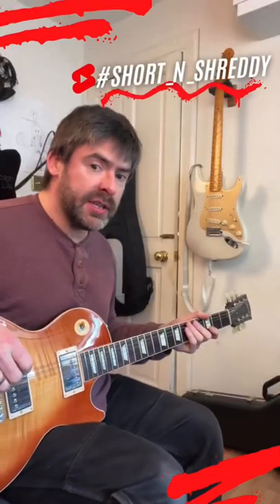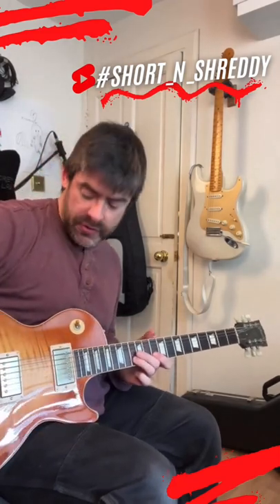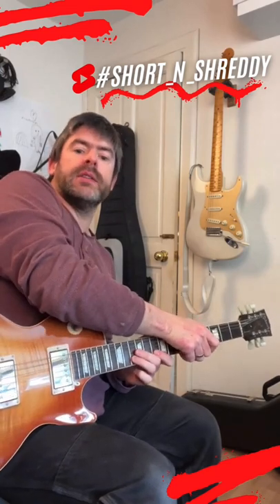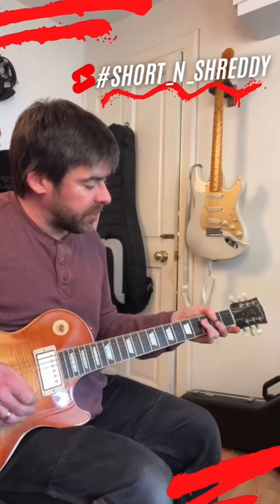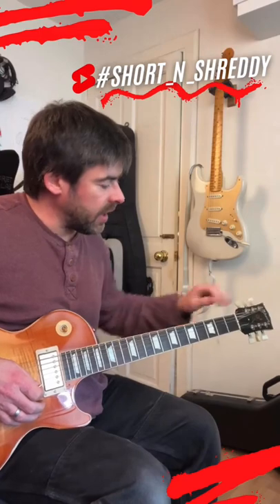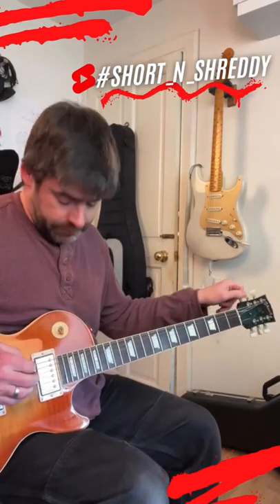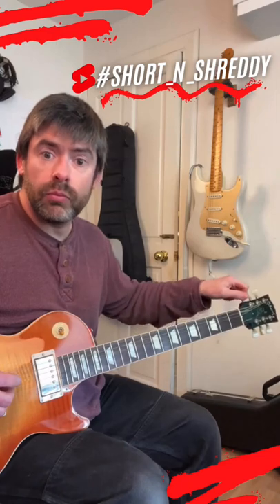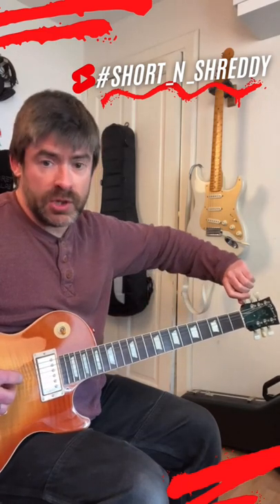Whammy Bar tricks without a whammy bar?!! 🤔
In this short_n_shreddy lesson we learn how to do some whammy bar track on a hardtail!

Played with Gibson Les Paul Standard 60s through Line 6 HELIX.

Cheers
Mark